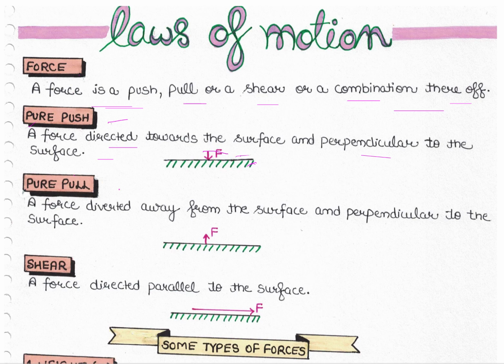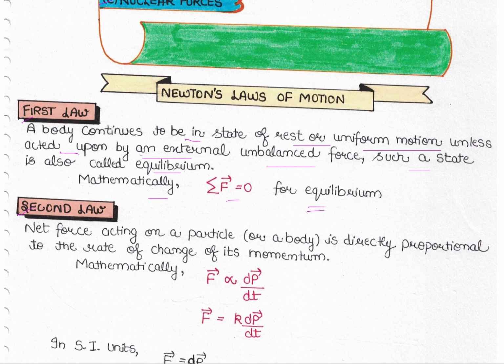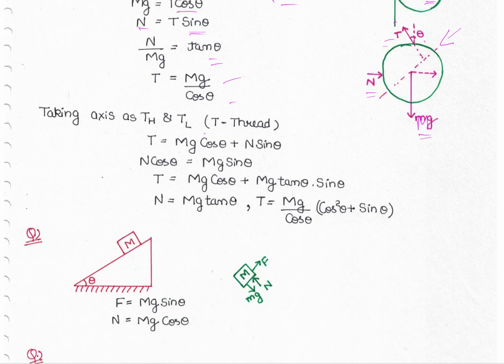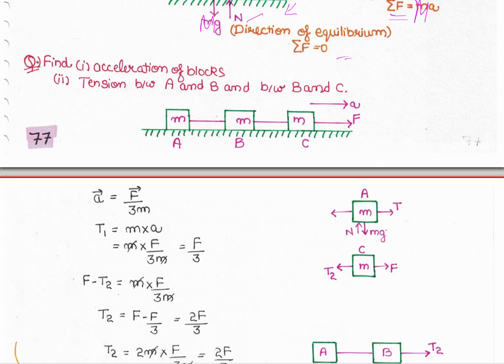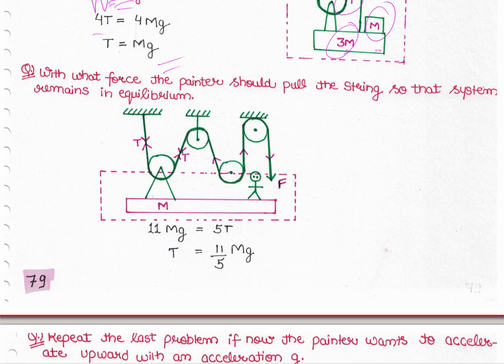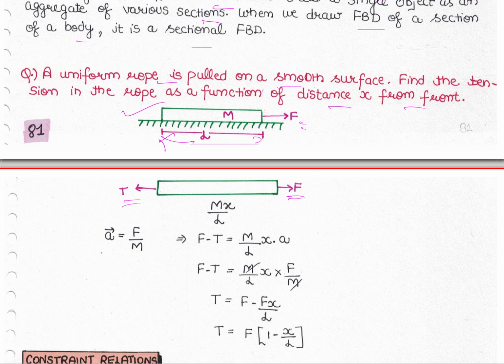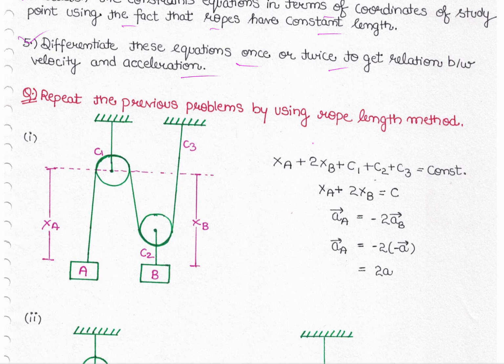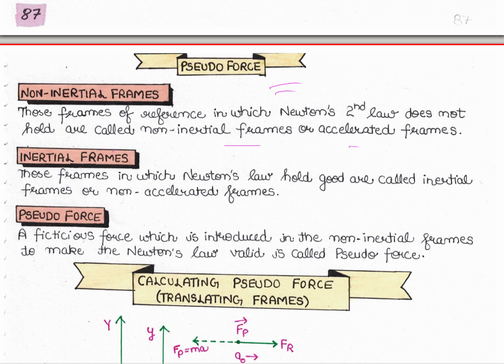one shot full chapter revision physics class 11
One Shot Complete  Laws of Motion Full Chapter Revision(TPS)|| Handwritten notes Class 11/JEE /NEET is about vector & scalar chapter.
TPS stands for (Theory + Problems + Solutions)📝📝

Most Demanded Books and Most Popular Handwritten Notes pdf -at Your Hand Cheers🔑🔑🔑